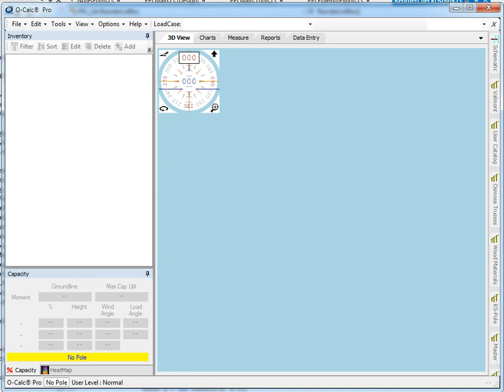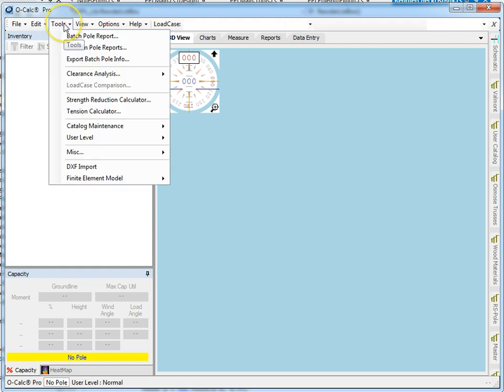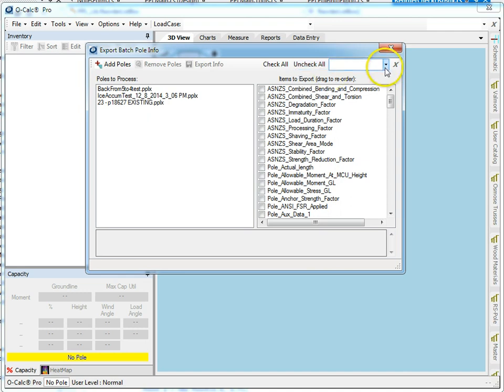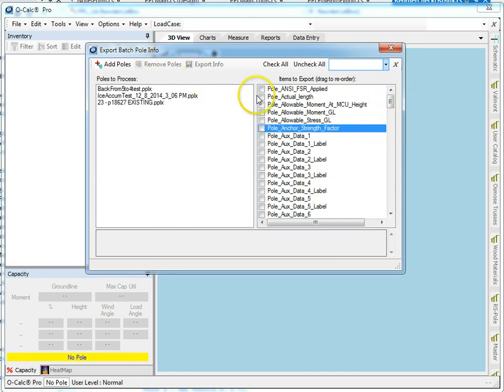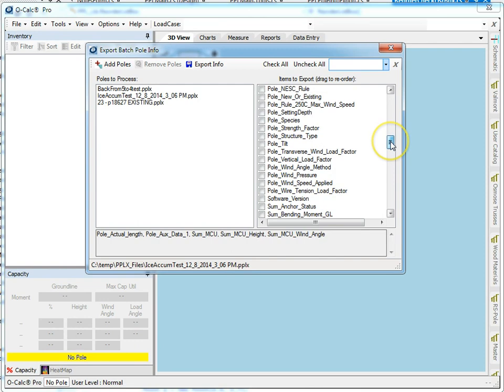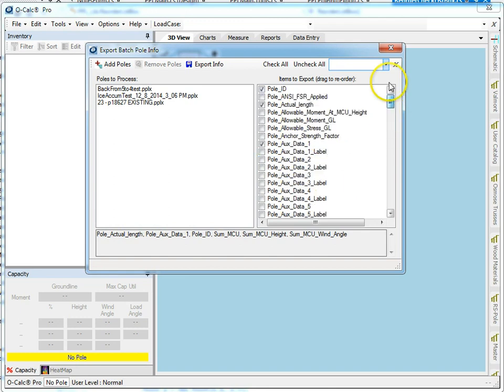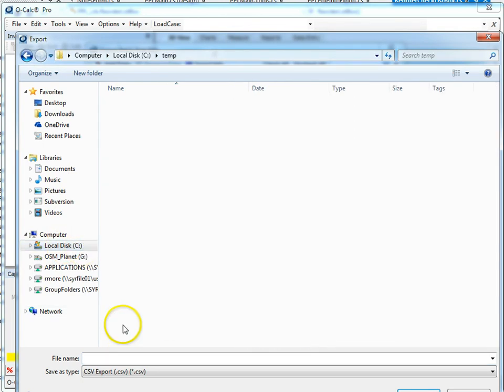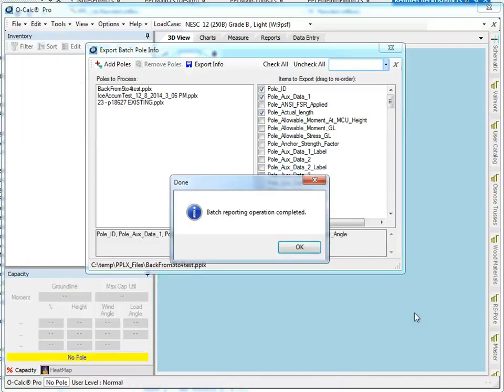Pole Data Export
How to export pole data in O-Calc Pro.